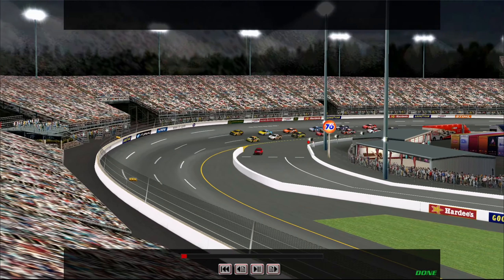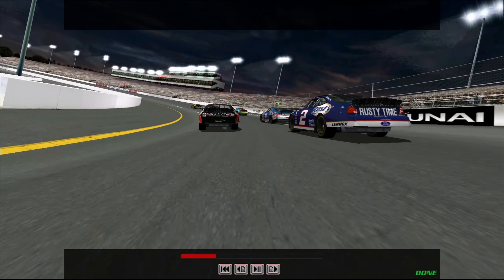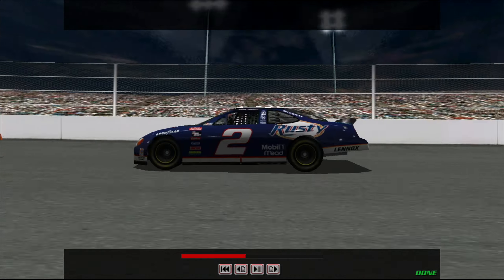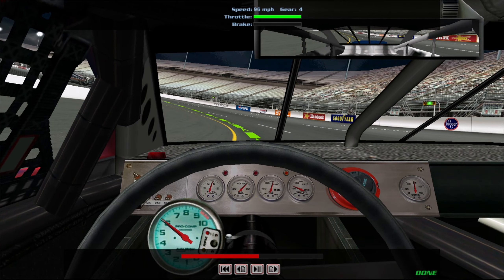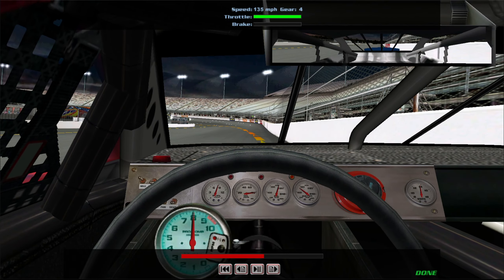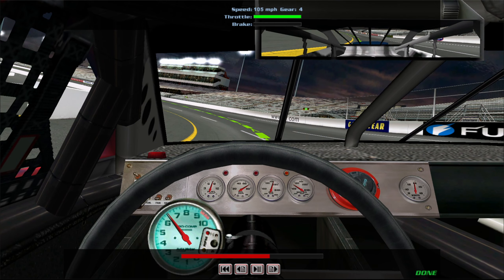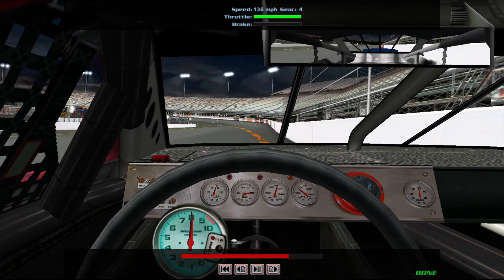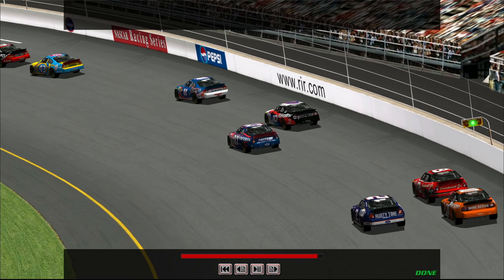Richmond Raceway in NASCAR Racing 2002 Season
A lap with commentary by Darrell Waltrip that was included as a track guide for NR2002 by Papyrus in 2002.